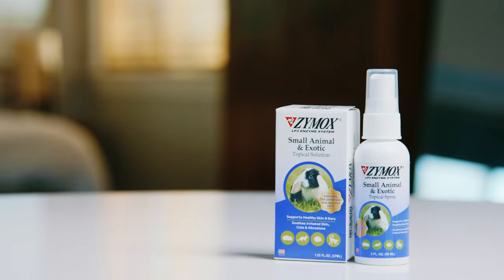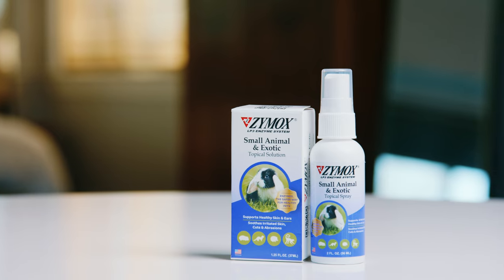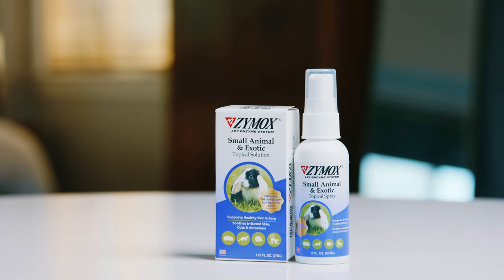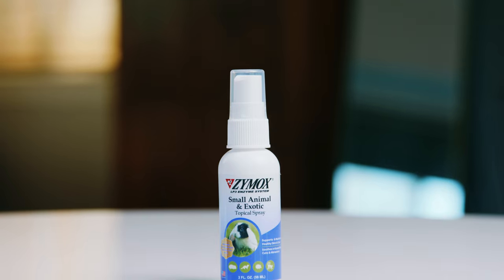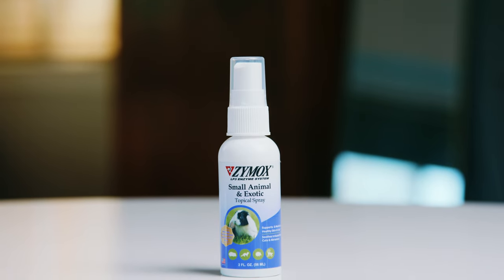ZYMOX for Small Animals & Exotics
ZYMOX for Small Animals & Exotics supports healthy skin and helps soothe problem skin in small mammals and exotic animals such as hamsters, guinea pigs, rabbits, mice, rats, ferrets, chinchillas, monkeys, and more. Billy Bosco, a member of the founding family at Pet King Brands shares some information on the new Topical Solution and Topical Spray, which feature the patented LP3 Enzyme System and can be found at select retailers and online. To learn more, visit zymox.com!